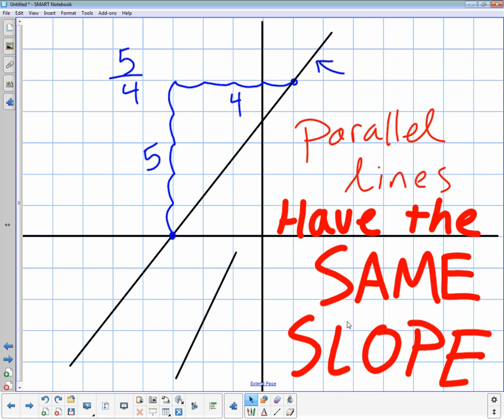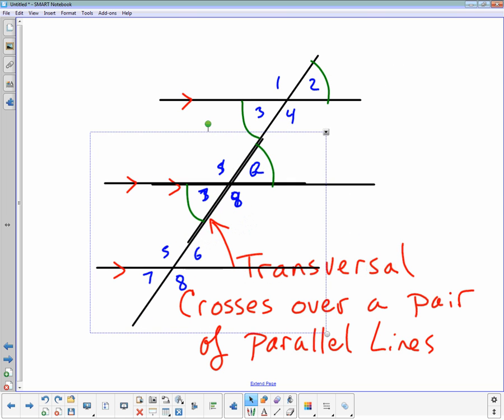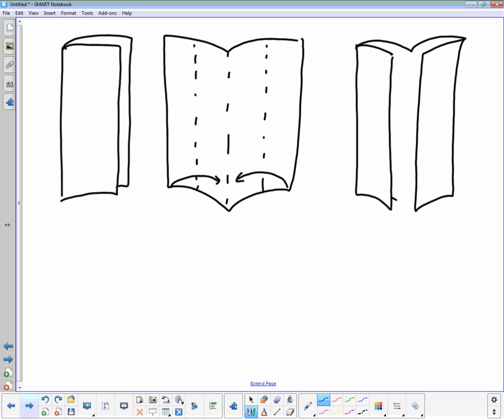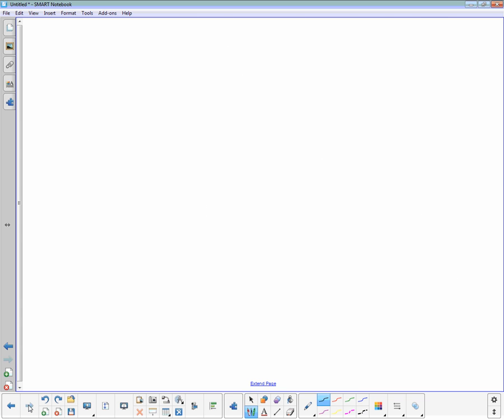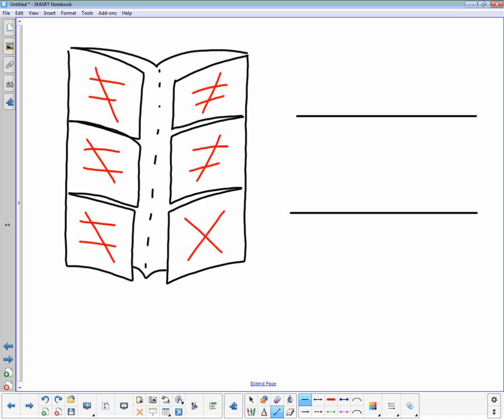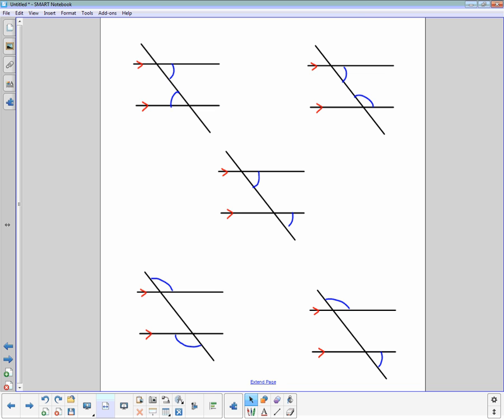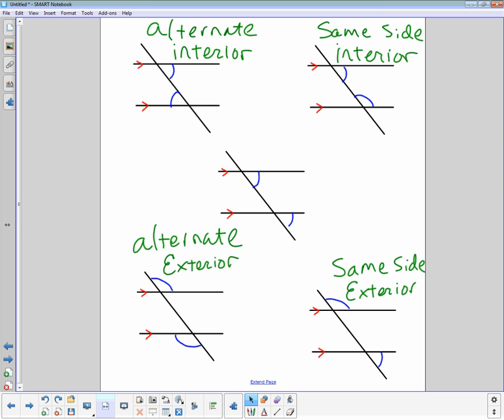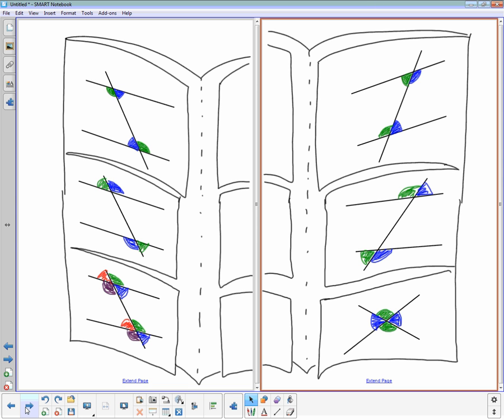Geometry - Parallel Line Angle Pairs - 9/18/15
Parallel lines
Special Angle Pairs
Creating a foldable to study with